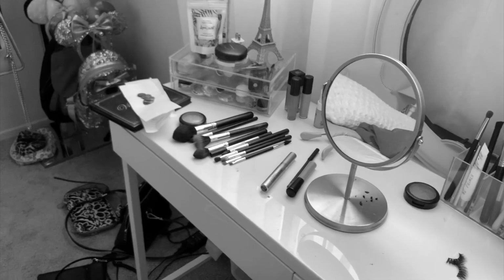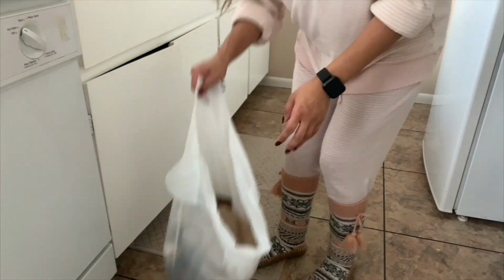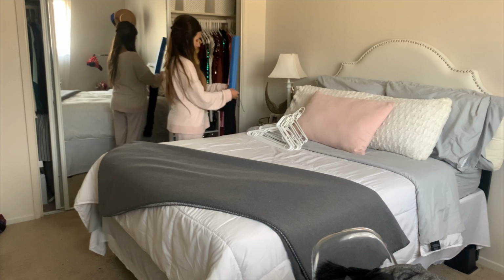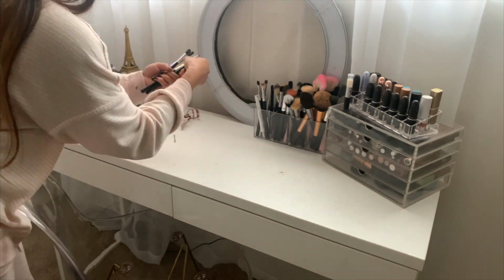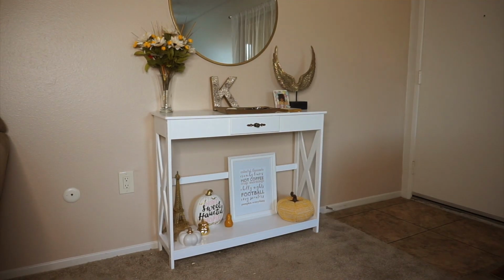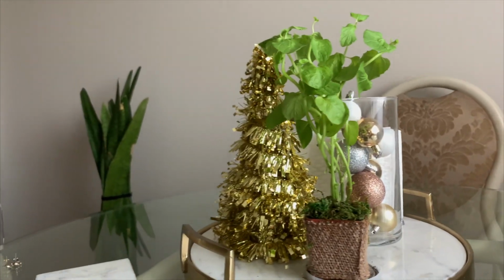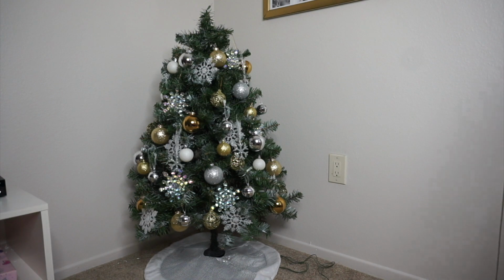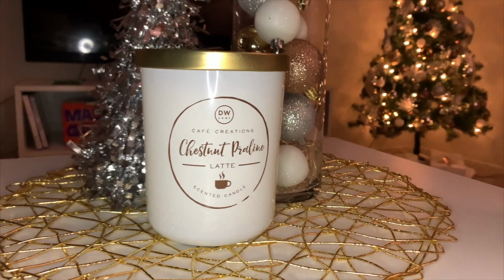CHRISTMAS CLEAN & DECORATE WITH ME 2019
Welcome back everyone! Heres a quick little video on how I decorated my very first apartment for the holidays! I wanted to do something budget friendly that would still look sophisticated and cute, hope you guys like it! Hope you all have an amazing holiday season ♡

Get cash back from all your online purchases! Sign up with my free link and get a $10 welcome bonus with your first purchase!